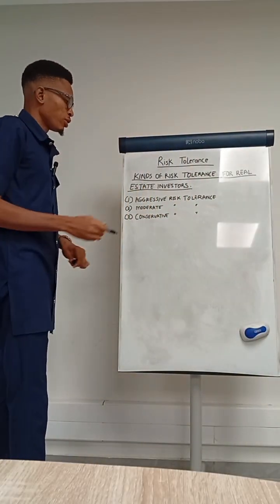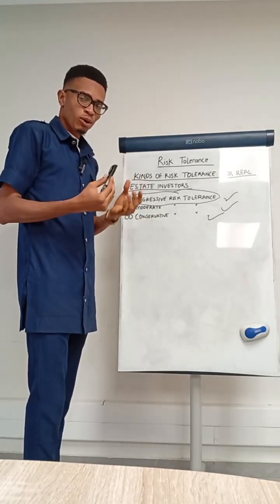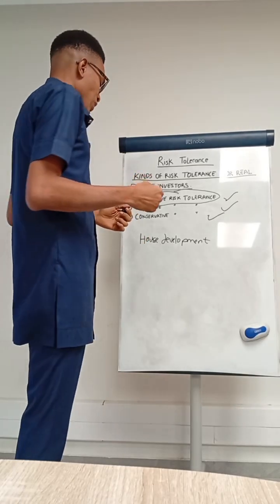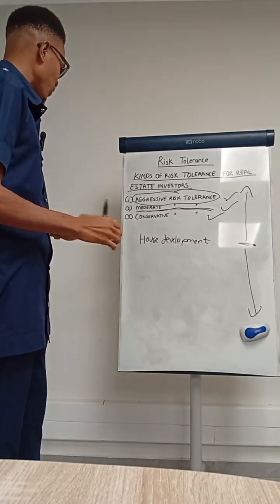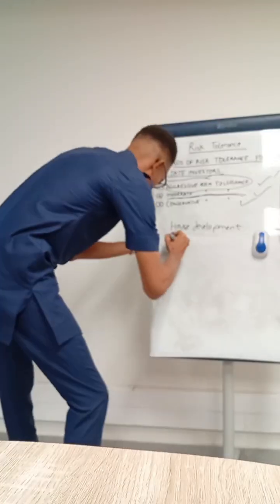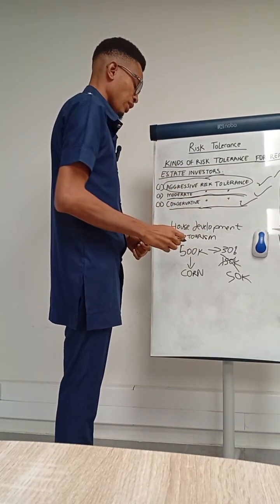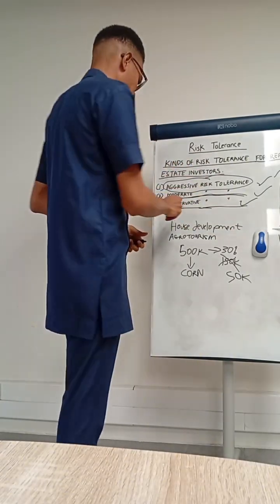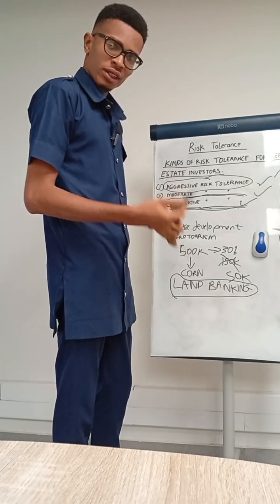Three kinds of Risk Tolerance in Real Estate.